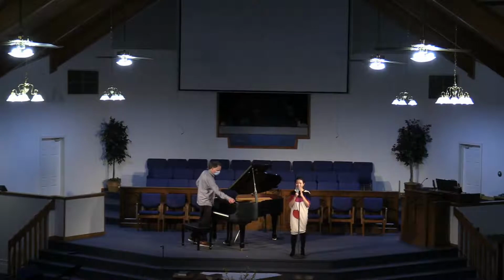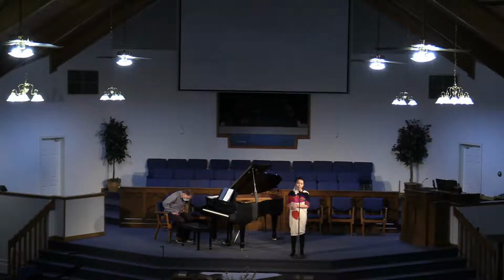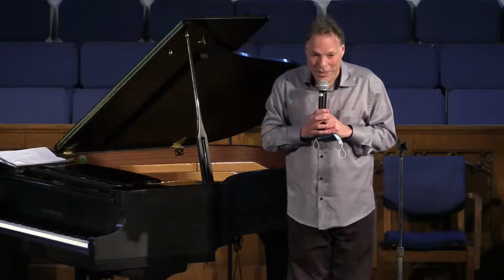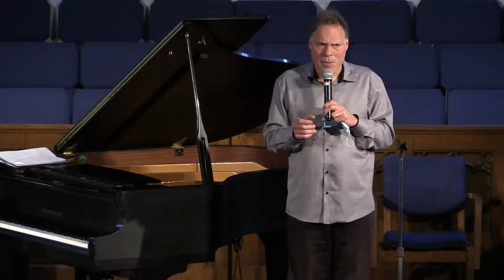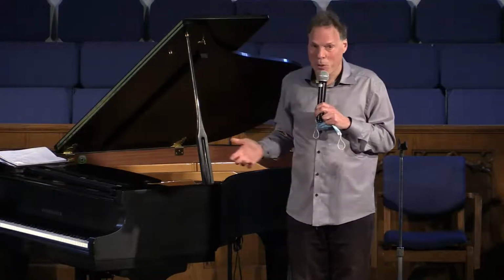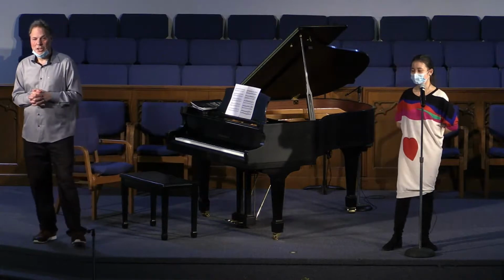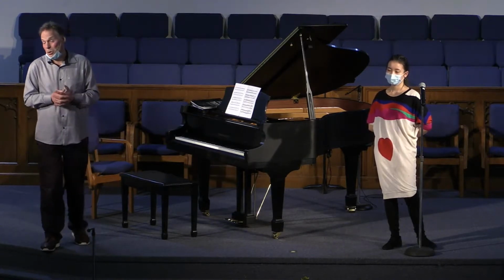3/14/2021 - Musicians on a Mission